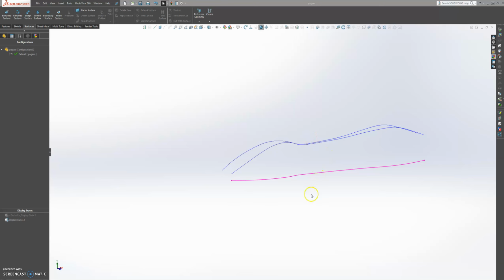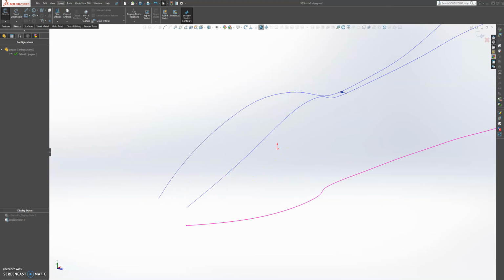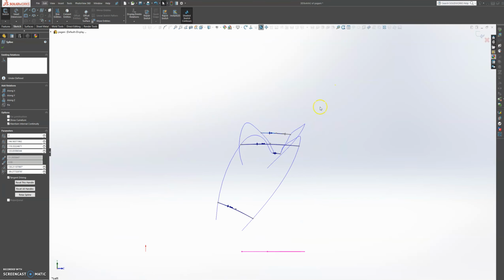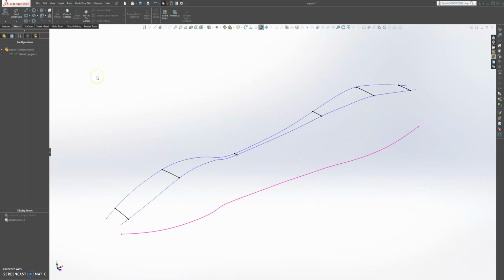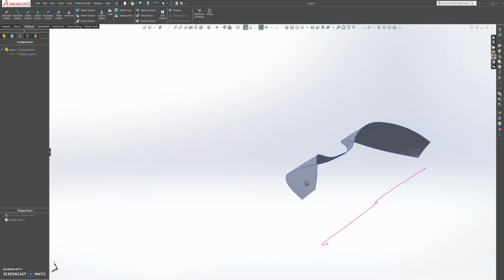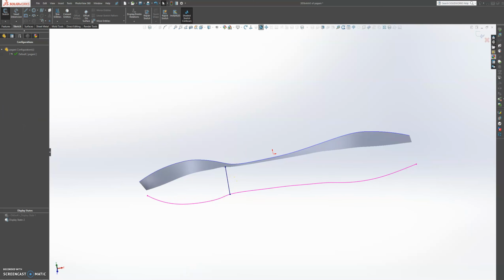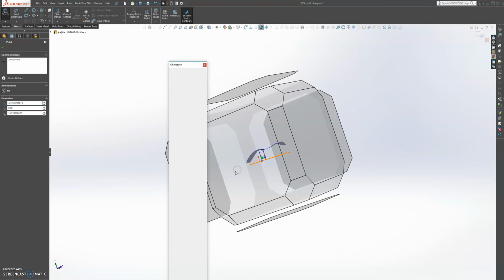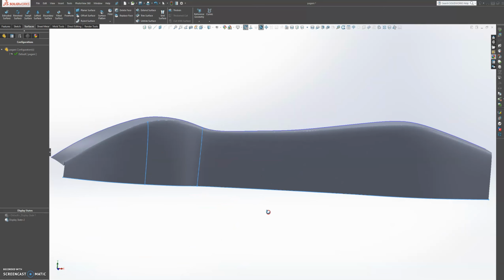solidworks advanced surfacing tutorial part-3